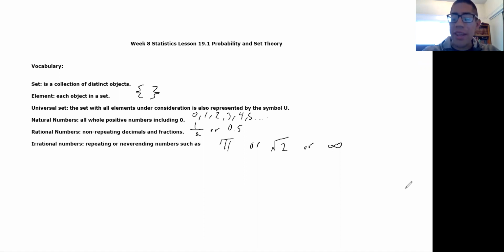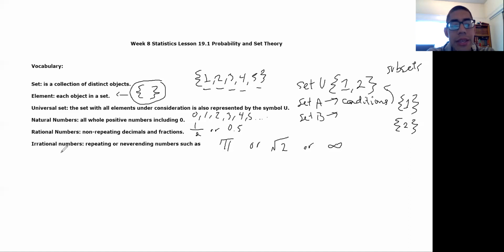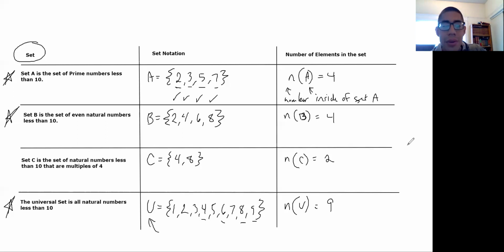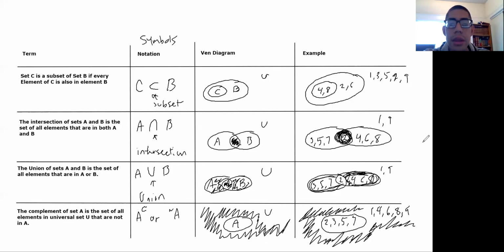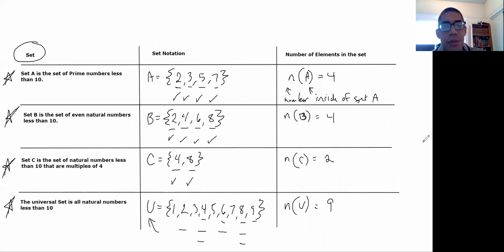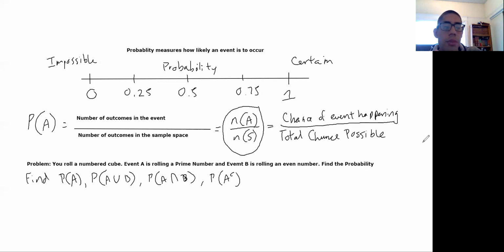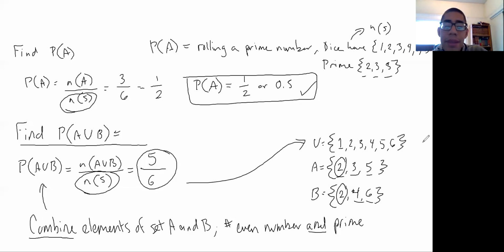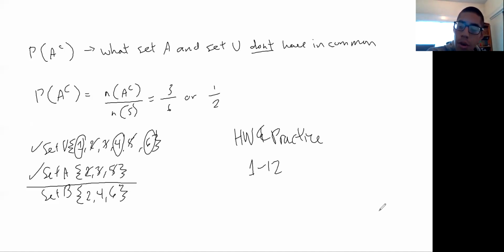Week 8 Statistics Lesson 19.1 Probability and Statistics